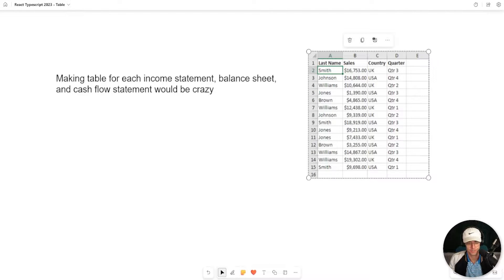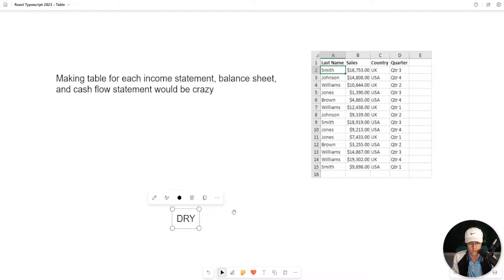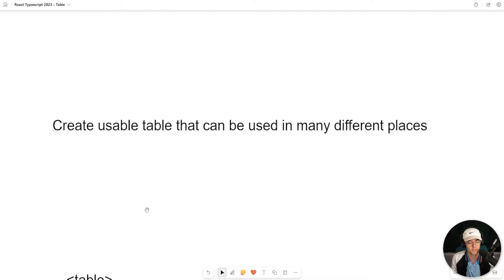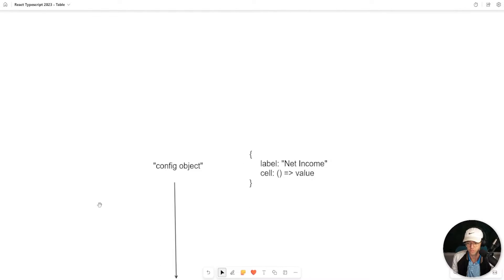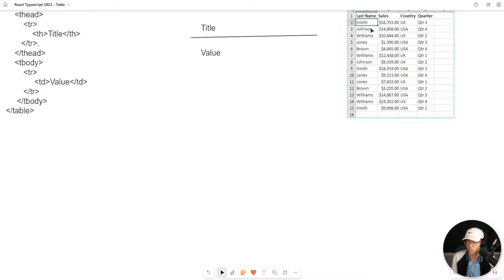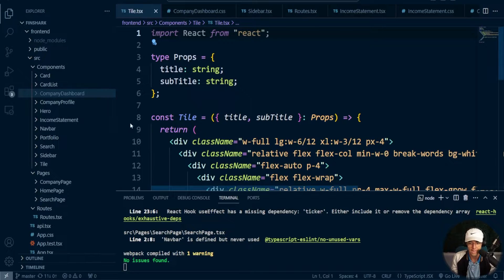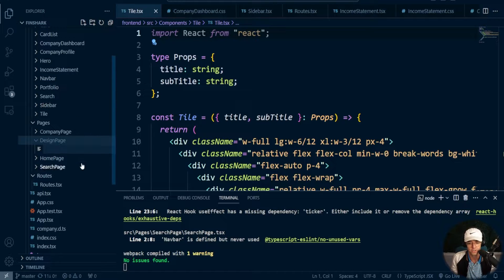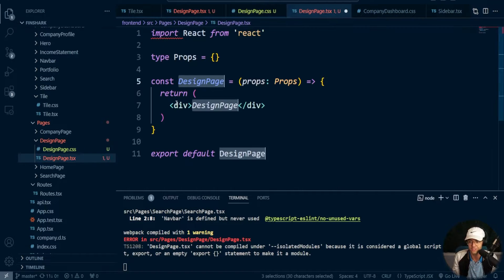React Typescript 2023 - 19. Table